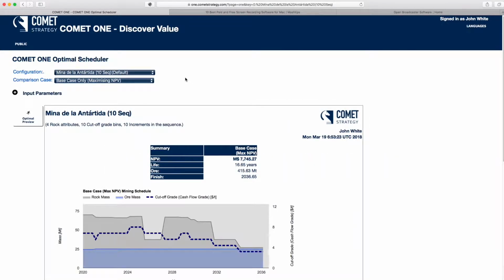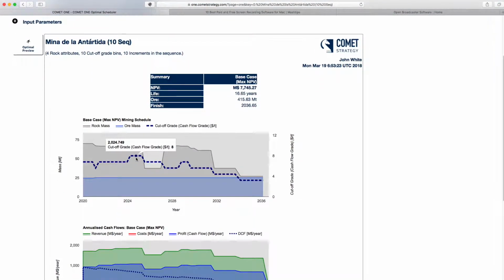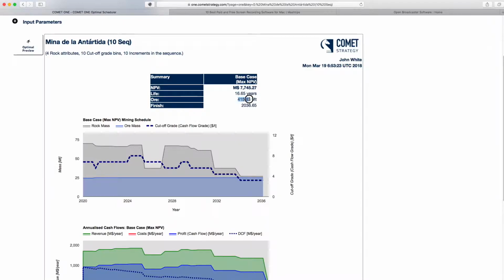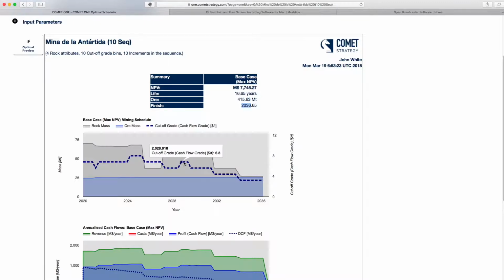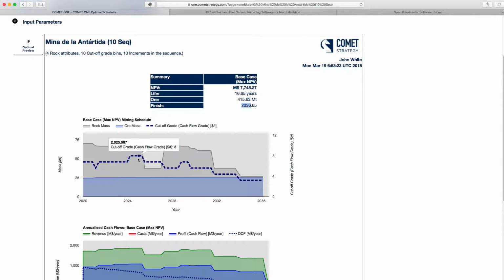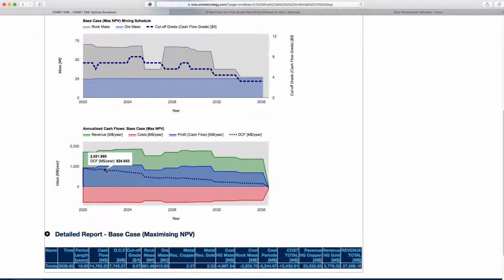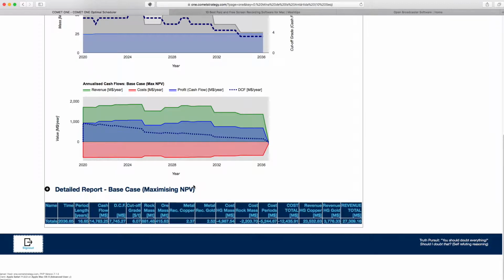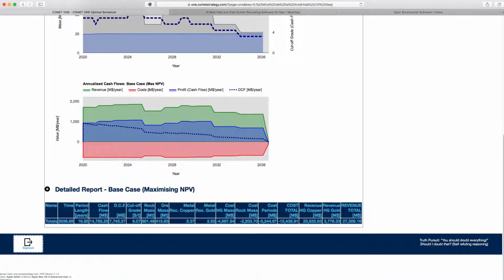COMET ONE || Overview of Base Case results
This video provides an overview of optimal mine analysis results using COMET ONE.